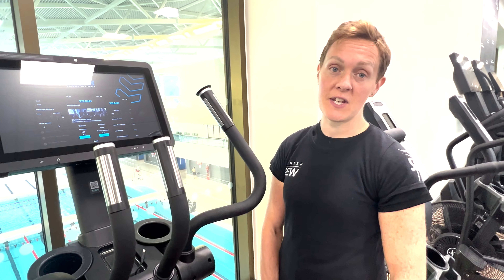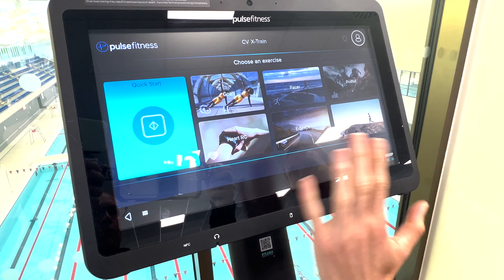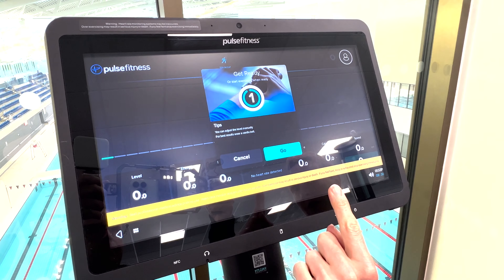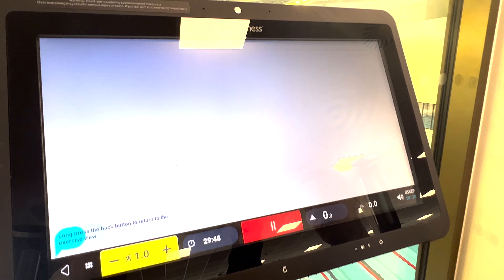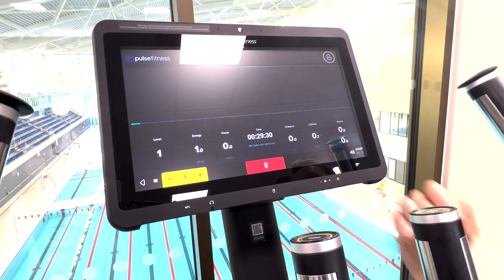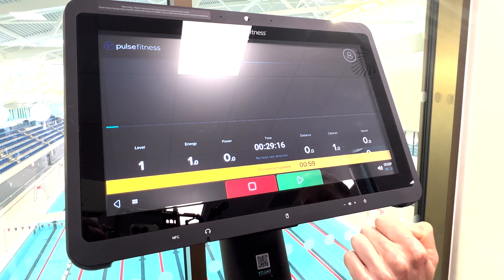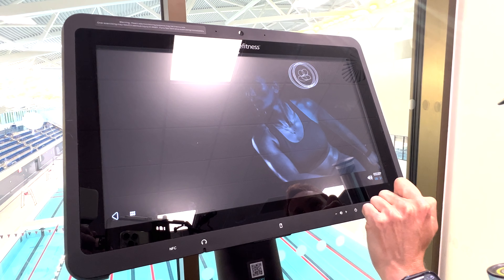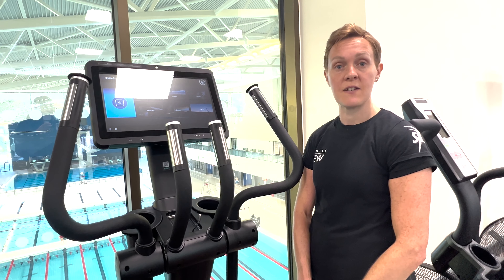How To Set Up Your Cardio Gym Kit at Sandwell Aquatics Centre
Watch our helpful video to find out how to set up your cardio gym kit at Sandwell Aquatics Centre.